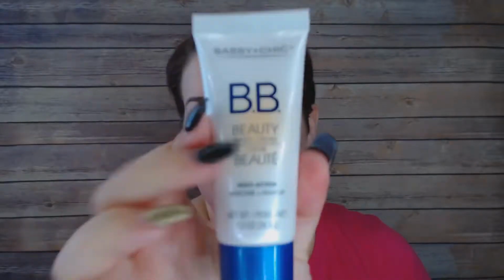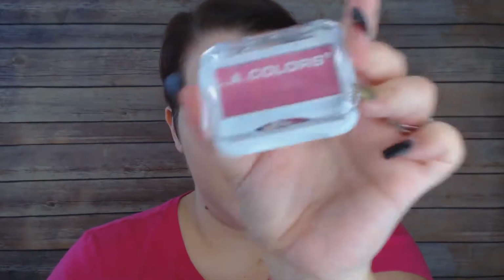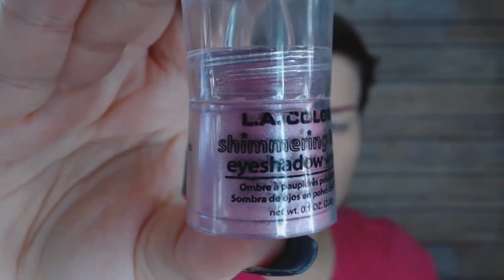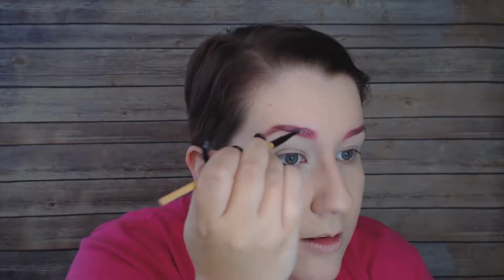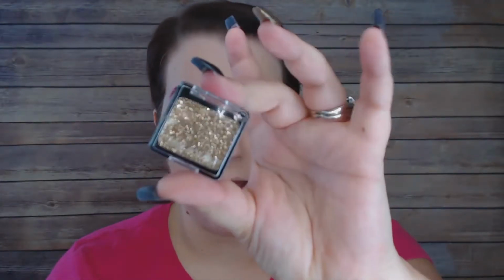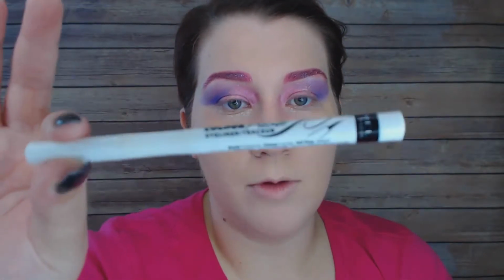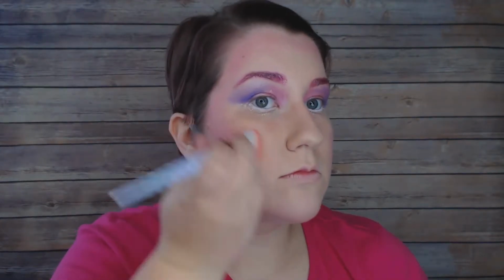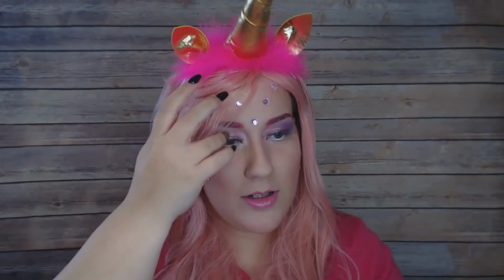Budget Friendly Unicorn Halloween Costume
Happy Saturday! Today we're doing a super cheap and affordable Unicorn Halloween Costume. Fridays will be video game reviews and gameplay. And Saturdays will be all about makeup.